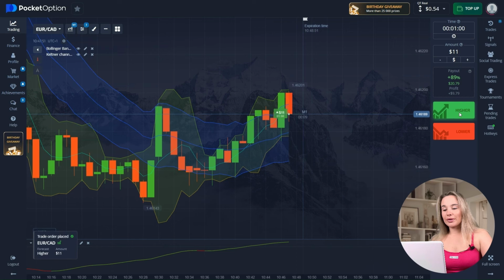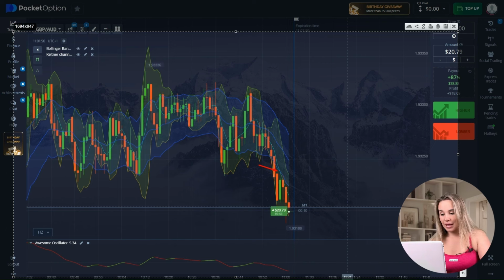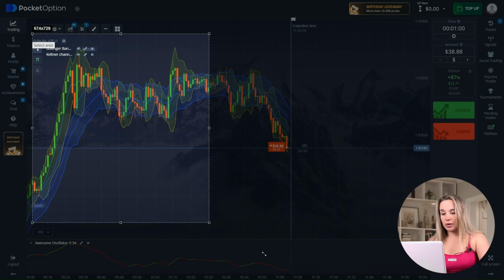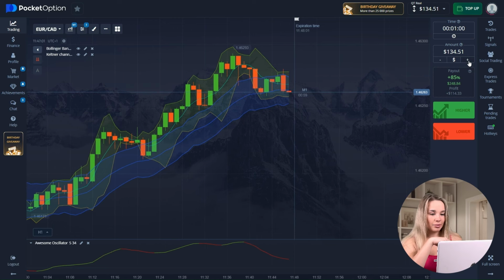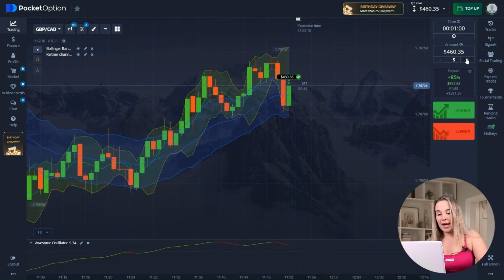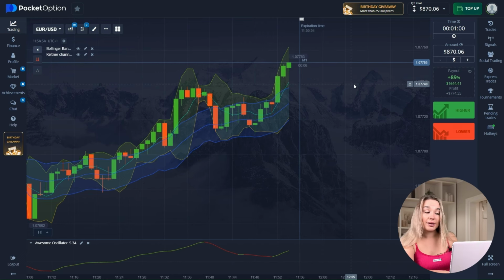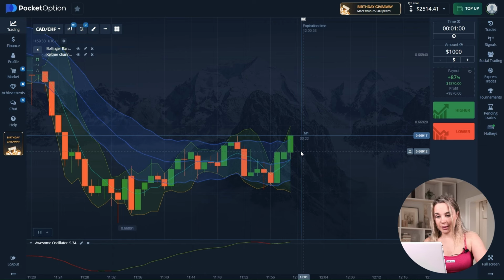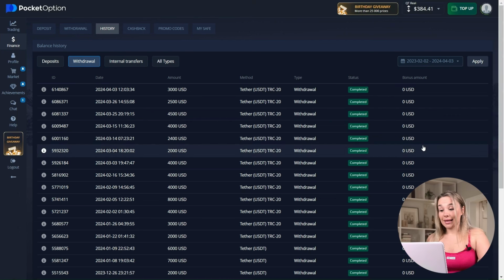Trading System or Strategy: What's More Important?!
Join the exciting journey with POCKET QUEEN! 💖 Discover the fun and easy way to trade with Pocket Option. Start as a beginner and rise to the top! 🚀 Grow your income and join our amazing community of traders.

🌟 Get daily trading tips to level up your game! 🌈✨

- Live trading signals
- Platform hacks and tips
- Technical analysis made simple
- Insights on over-the-counter trading
- Step-by-step binary options guides
- Easy withdrawal methods

Let's earn together! I believe in you, and I'm here to help you all the way! 🌟✨